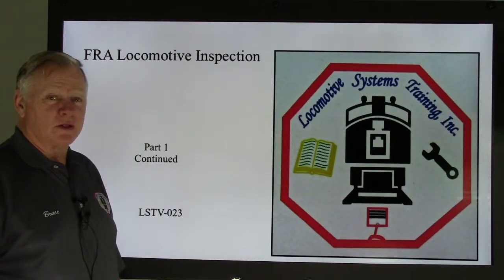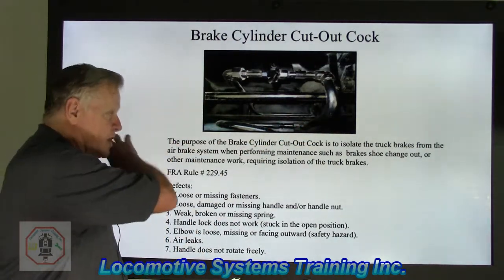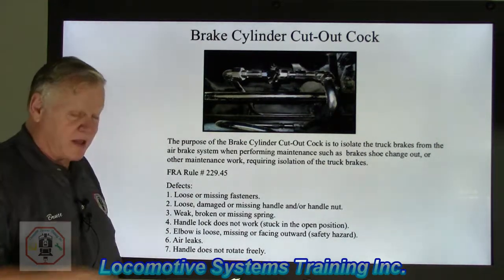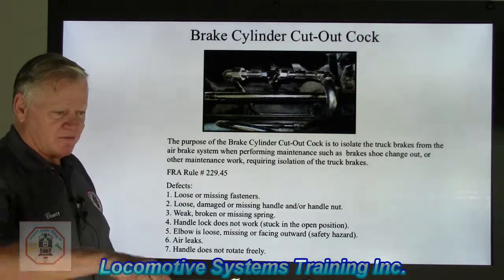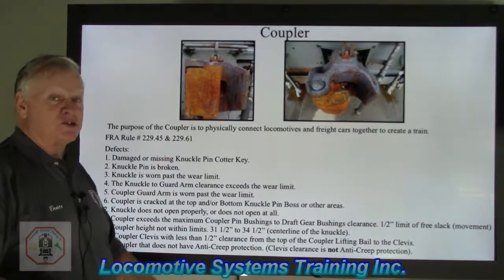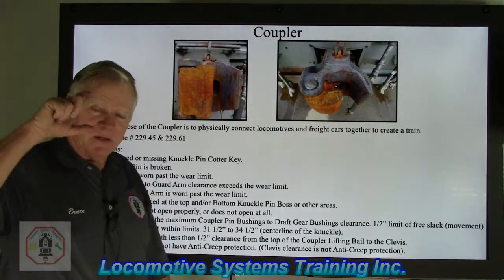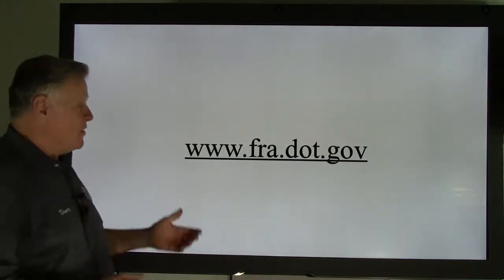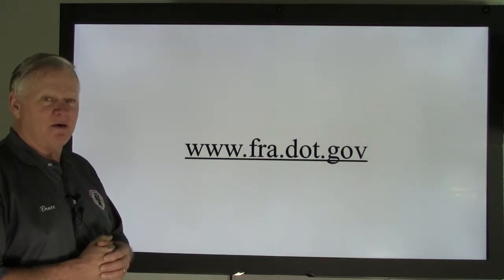LSTV-023 FRA Locomotive Inspection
This week we continue talking about the FRA locomotive inspection and discuss the brake cylinder cut-out cock,  draft gear pocket, the draft gear, couplers, the coupler carrier iron, clevis clearance, and the main air reservoirs.